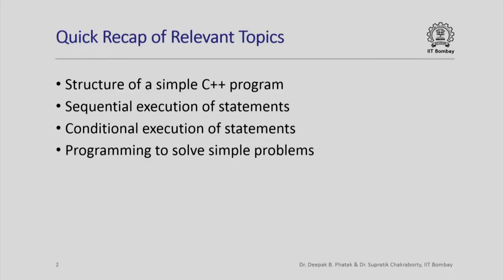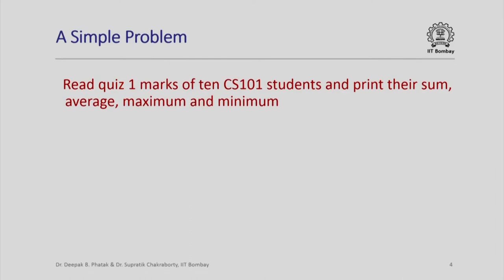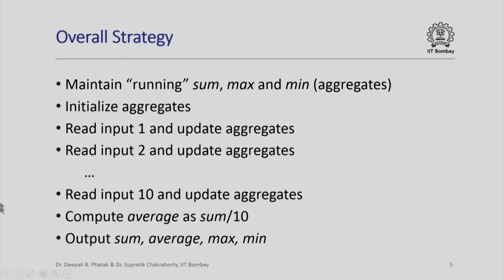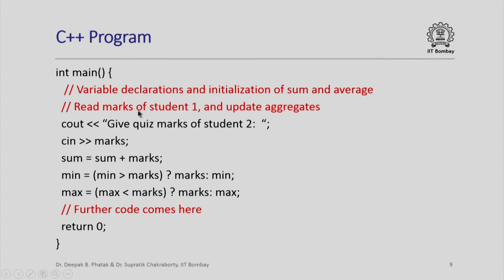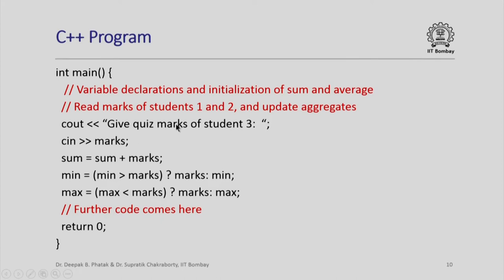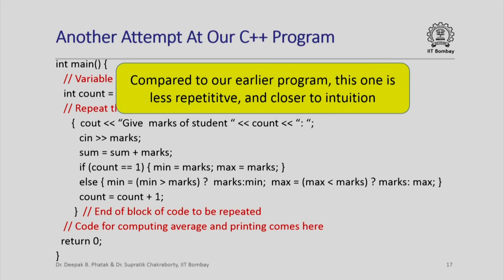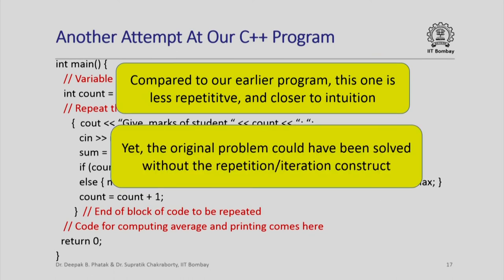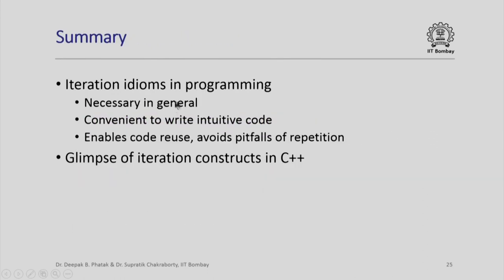CS101x S413 Iteration Idioms: Motivation